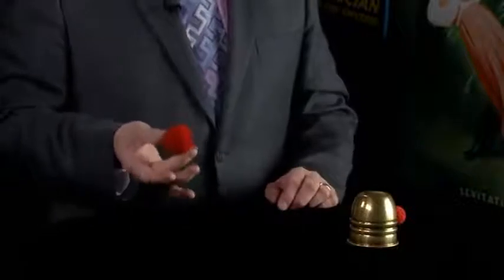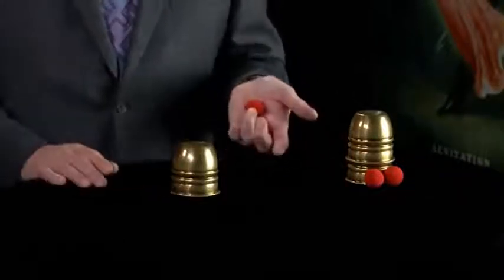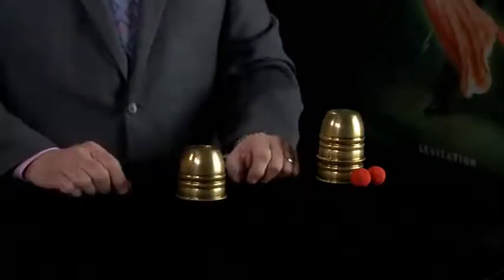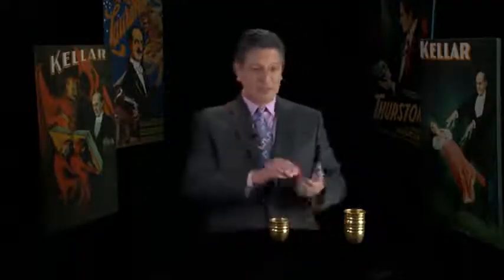Saturn Magic -Master Course Cups and Balls Vol. 1 by Daryl - DVD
to purchase this item or view our fantastic range of other magic products